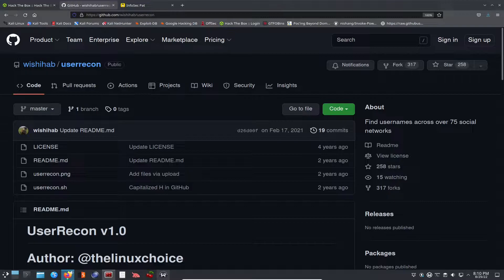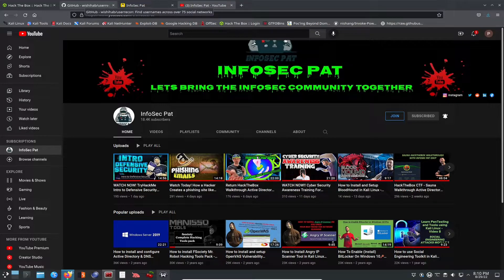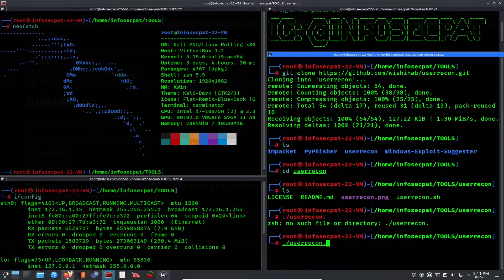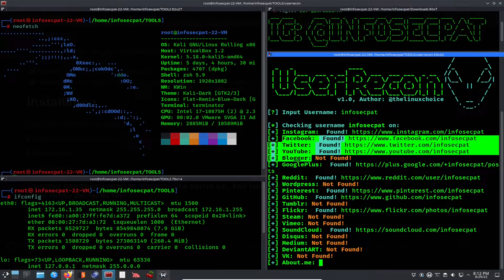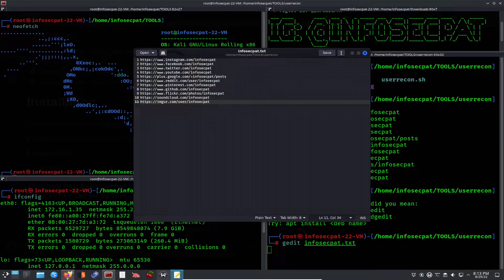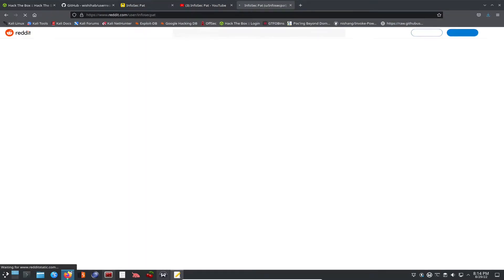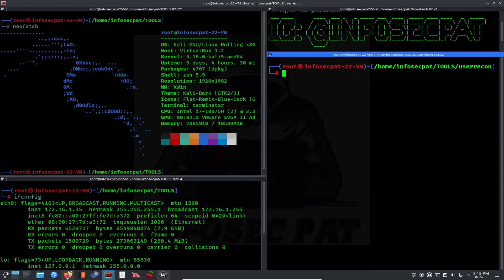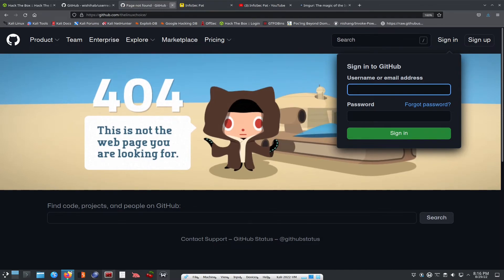How to Install UserRecon and run the Tool | Kali Linux 2022 with InfoSec Pat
If you enjoy the channel and want to support InfoSec Pats work feel free to buy me a Green Tea

How to Install user, and Run UserRecon Tool | Kali Linux 2022